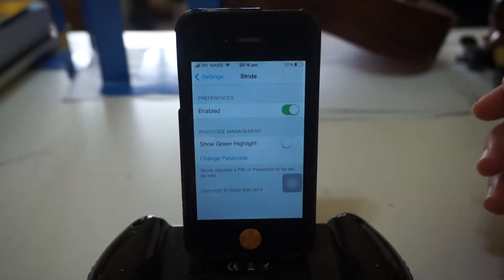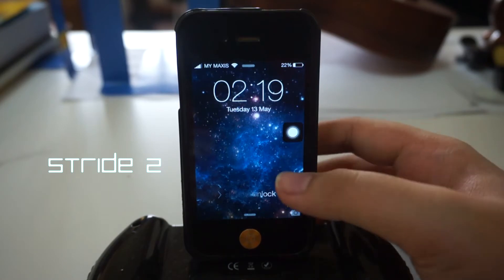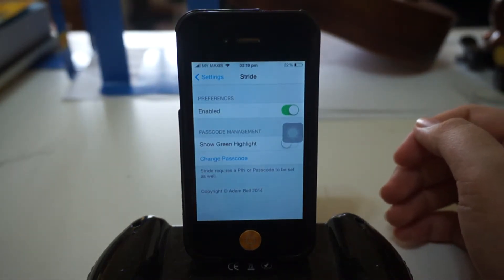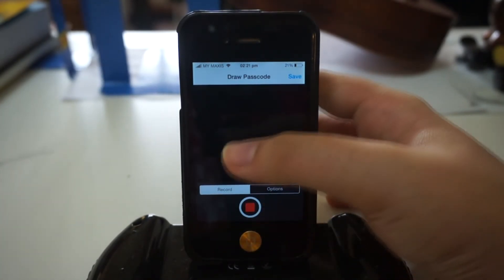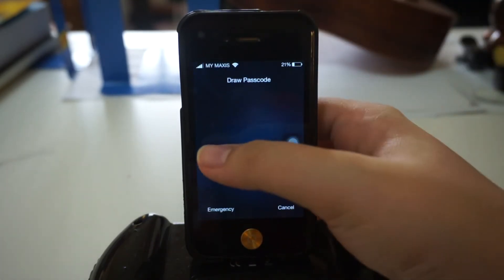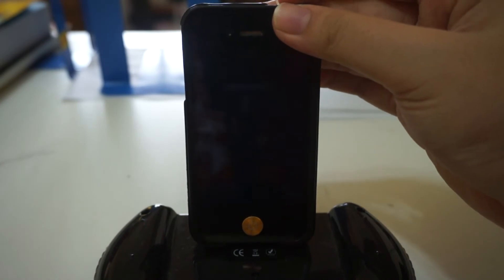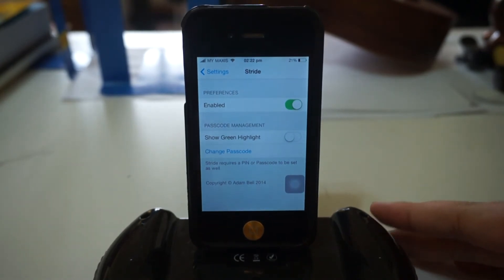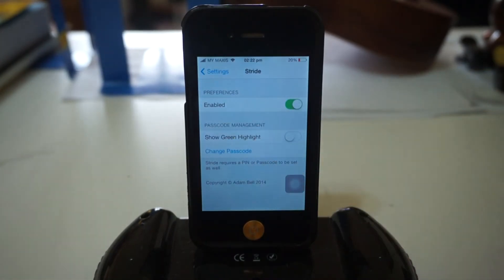iOS 7 Cydia Tweak | Stride 2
Compatible with iOS 7

Unlock your device with style ! Record custom gesture to secure your device and draw to unlock your device. Don't limit yourself to a simple password or the typical 9-point-combination of dots, DRAW YO PASSCODE ! :D

This gives you a very high security for your iDevice. Note : Looks best when the Lockscreen and Homescreen that shares the same wallpaper.

SKYPE :
nicholas.kit

Check them out, they produce great techno music 

A blog site that gives you complete coverage of Apple, iOS, Mac, iPhone, iPod Touch, iPad, Apple TV, Cydia, Jailbreak, Winterboard themes, Tweaks, Hacks, Mods and Apps. Basically anything that involves your Apple products hardware to software. And also not to forget, gaming,

Best Cydia Tweak Of May 2014